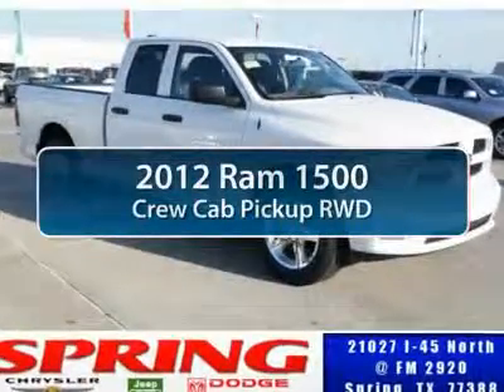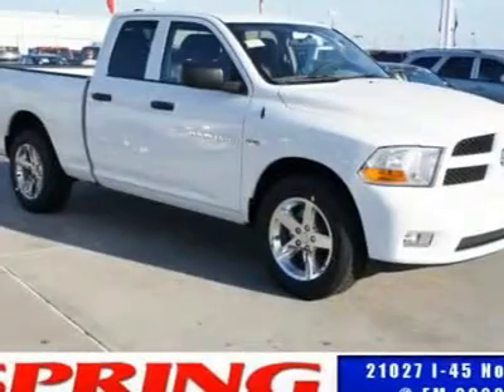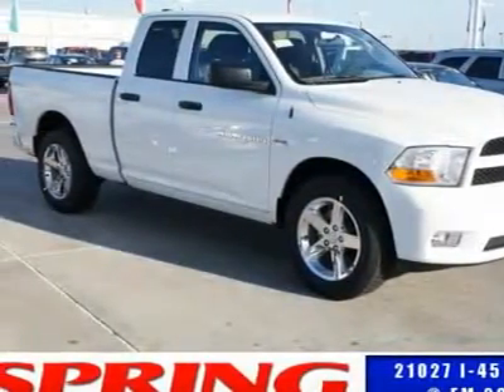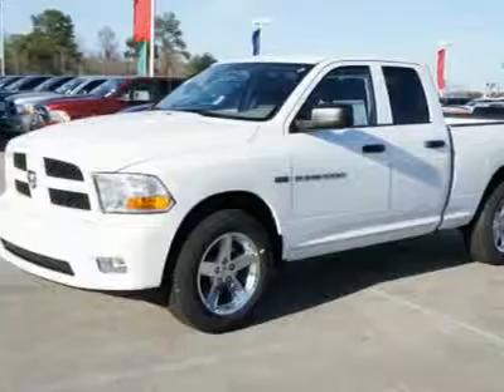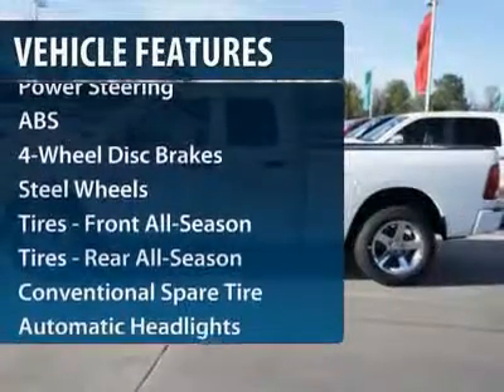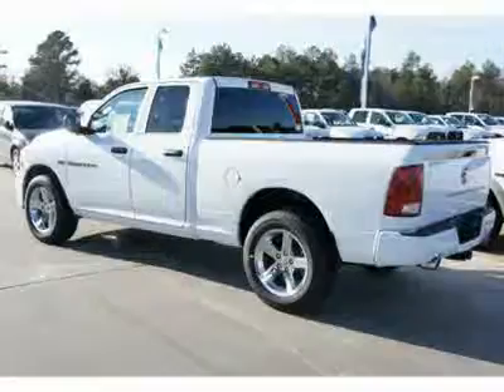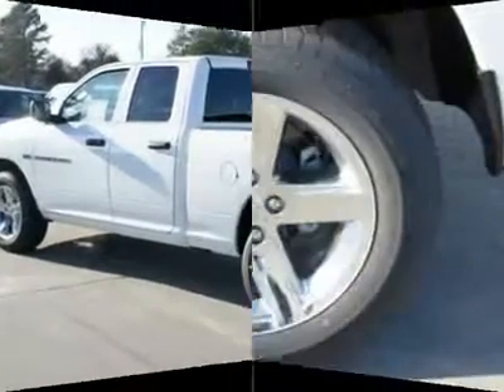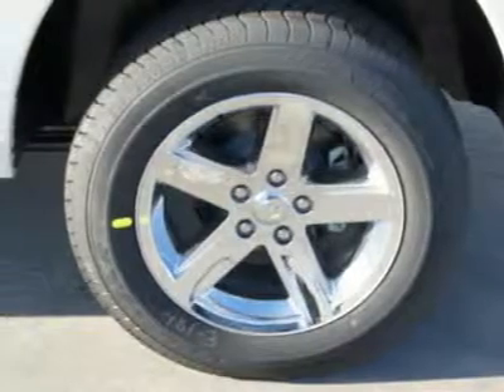2012 RAM 1500 Spring, TX CS206961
2012 RAM 1500 Spring, TX
Stock# CS206961

Looking for the right car? Today could be your lucky day. With 0 miles, this Bright White, 2012 Ram 1500 equipped with Automatic transmission could be yours. Request more information and set up a test drive right away.